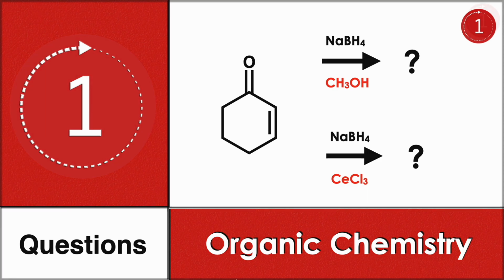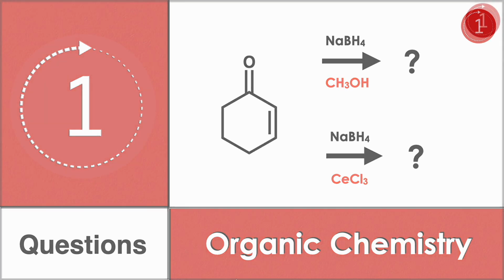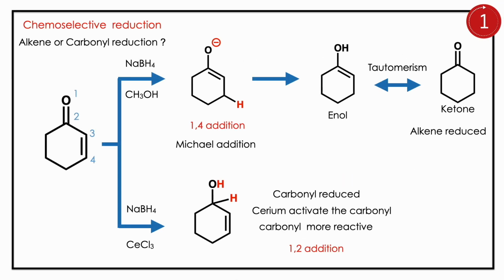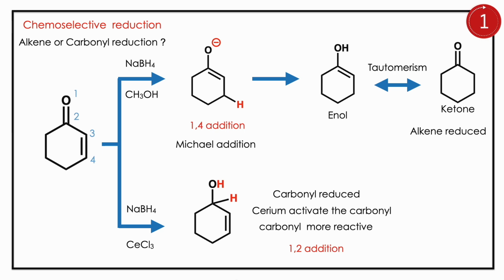Michael Addition + Luche Reduction Made Easy 1,2 vs 1,4 Addition Explained CeCl3 & Conjugated Ketone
When a nucleophile attacks a conjugated ketone… does it go 1,2 or 1,4? 🤔
Why does CeCl3 change the product completely?
What is the magic behind Luche Reduction? 😎🔥
If you master Michael Addition + Chemoselectivity + Luche Reduction, conjugated carbonyl reactions become super easy and scoring.
This video is specially designed for Chemistry for IIT JEE, NEET, GATE, CSIR NET, UGC NET, TIFR, CUTE, SET, and TIFR entrance exams.
🧪 PART 1: Conjugated Ketone – The Playground

1️⃣ What is a Conjugated Ketone?
A conjugated ketone has:
C=C double bond connected to C=O group.
Example:
Alpha, beta-unsaturated ketone.
It has two electrophilic sites:
Carbonyl carbon
Β carbon
This creates 1,2 vs 1,4 addition competition.

🧠 PART 2: Michael Addition
1️⃣ What is Michael Addition?
Michael Addition is 1,4-addition of nucleophile to conjugated carbonyl compound.
Nucleophile attacks β carbon.
Forms enolate intermediate.
Very important JEE concept 🎯
2️⃣ Why 1,4 Addition Happens?
Because resonance stabilizes intermediate.
Negative charge delocalizes over oxygen and carbon.
Thermodynamic control favors 1,4 product.
Memory Line:
Conjugation spreads the charge 😄

⚡ 3️⃣ 1,2 vs 1,4 Addition
1,2 Addition:
Attack at carbonyl carbon.
1,4 Addition:
Attack at β carbon.
Factors controlling:
• Strength of nucleophile
• Reaction temperature
• Solvent
• Catalyst
Strong nucleophile → 1,2
Soft nucleophile → 1,4

🔬 PART 3: Luche Reduction
1️⃣ What is Luche Reduction?
Reduction of alpha, beta-unsaturated ketone using:
NaBH4 + CeCl3
Selective 1,2 reduction.
Forms allylic alcohol.
2️⃣ Role of CeCl3
CeCl3 coordinates with carbonyl oxygen.
Increases electrophilicity of carbonyl carbon.
Forces hydride to attack carbonyl (1,2 addition).
Prevents 1,4 addition.
This is chemoselectivity.

Without CeCl3:
NaBH4 may give mixture of 1,2 and 1,4.
With CeCl3:
Selective 1,2 reduction.
Exam favorite for JEE Advanced.

📊 Comparison Table
Michael Addition:
1,4 Addition
Soft nucleophile
Luche Reduction:
1,2 Addition
NaBH4 + CeCl3
Strong hydride:
1,2 preferred
Thermodynamic vs kinetic control important.

✔ Conjugated system → Always check 1,2 vs 1,4.
✔ Soft nucleophile → 1,4 (Michael).
✔ NaBH4 + CeCl3 → 1,2 (Luche).
✔ Draw resonance structures.
✔ Check temperature and solvent.
Memory Line:
CeCl3 pushes to 1,2 😄

⚠️ Common Mistakes
❌ Confusing Michael with 1,2 addition.
❌ Ignoring conjugation.
❌ Forgetting role of CeCl3.
❌ Mixing kinetic and thermodynamic control.

Chemoselectivity depends on:
• Hard vs soft nucleophile concept
• Resonance stabilization
• Lewis acid coordination
• Transition state stability
Michael addition is thermodynamically controlled.
Luche reduction is kinetically controlled.
JEE Advanced often tests this conceptual difference.

Conjugated Ketone:
Has two electrophilic sites.
Michael Addition:
1,4 addition.
Luche Reduction:
NaBH4 + CeCl3 → 1,2 reduction.
Soft nucleophile → 1,4
Hard nucleophile → 1,2
Selectivity controlled by catalyst.

🎓 Exam Importance
NEET:
• Basic concept of conjugation
• Product prediction
JEE Main:
• 1,2 vs 1,4 addition
JEE Advanced:
• CeCl3 role
• Kinetic vs thermodynamic product
• Mechanistic reasoning
High scoring topic 🚀

📚 Summary
Conjugated ketones allow both 1,2 and 1,4 addition.
Michael addition is 1,4 addition favored by soft nucleophiles and thermodynamic stability.
Luche reduction uses NaBH4 with CeCl3 to selectively give 1,2 reduction product.
Chemoselectivity depends on nucleophile strength and catalyst coordination.